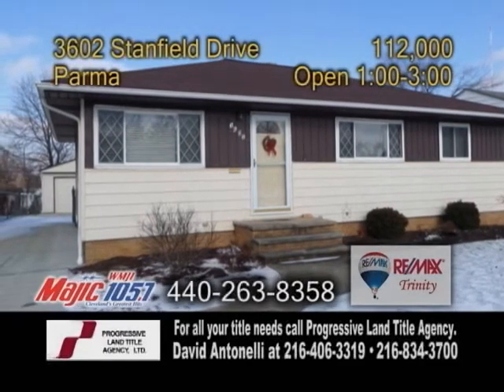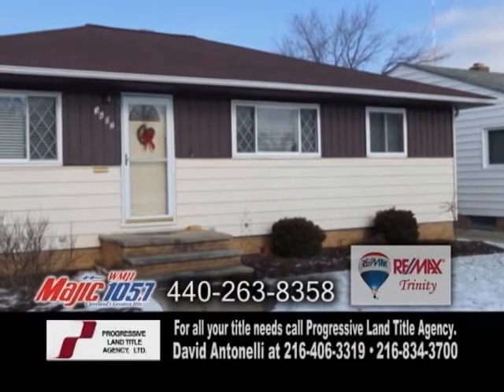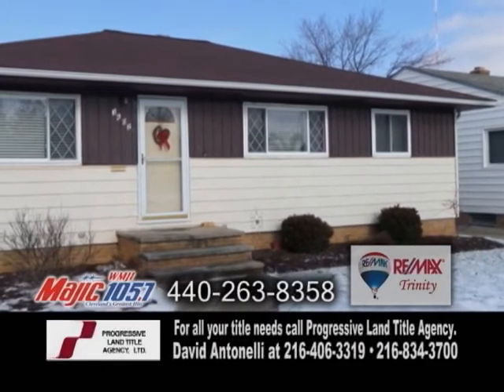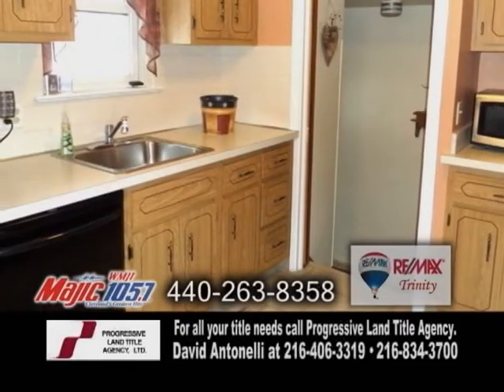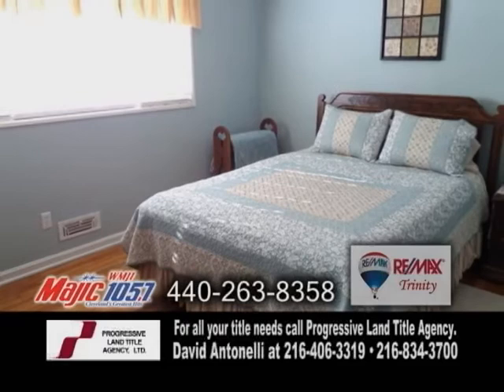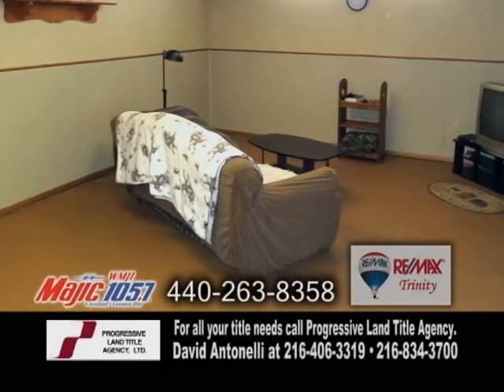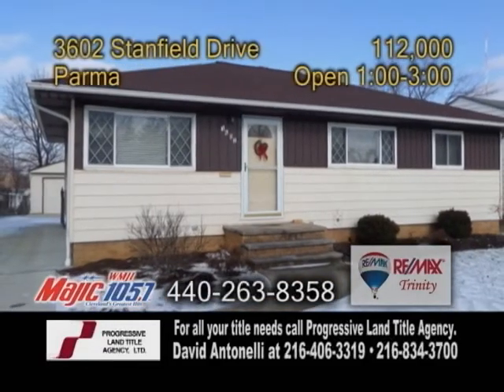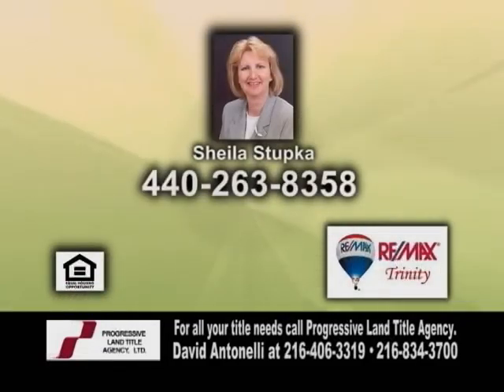3602 Stanfield Drive Sheila Stupka Real Estate Showcase TV Lifestyles